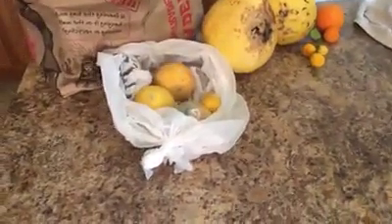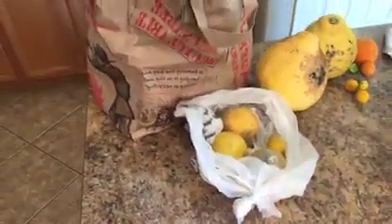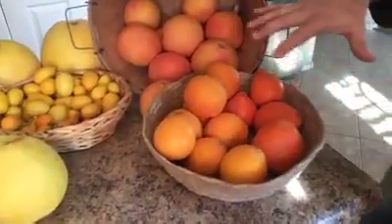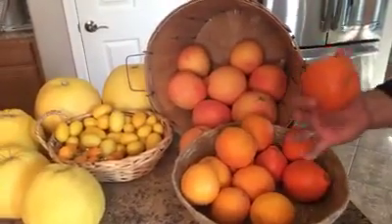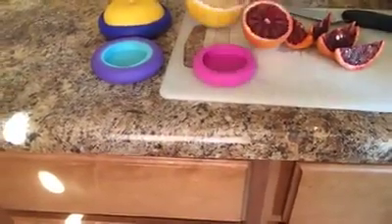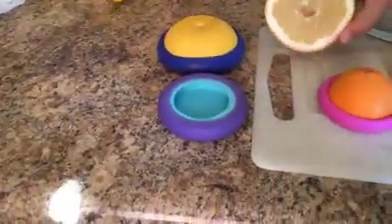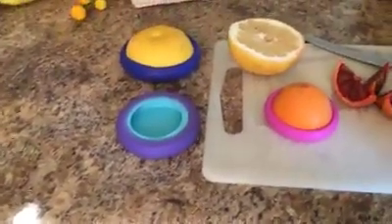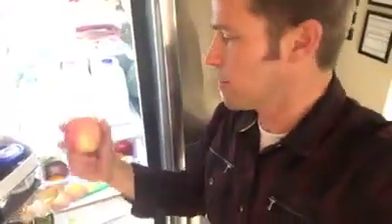Preserving Citrus - Market Monday | Agriscaping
The do's and don'ts of preserving citrus